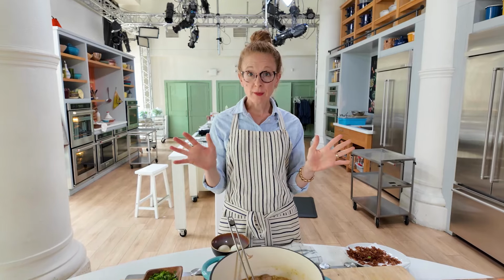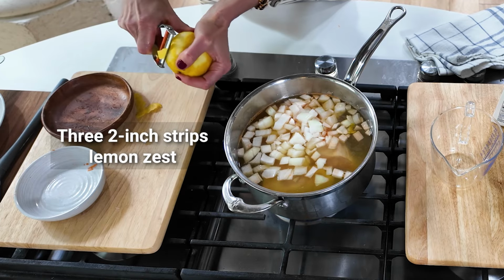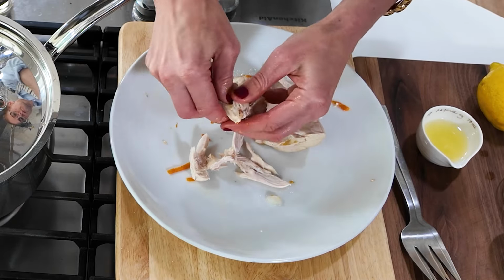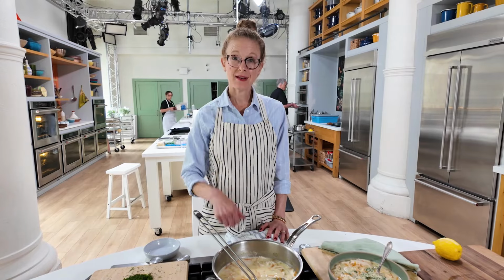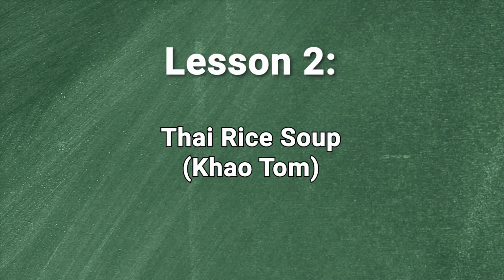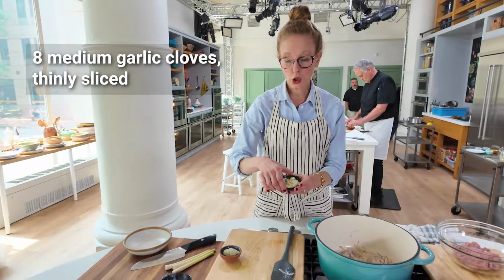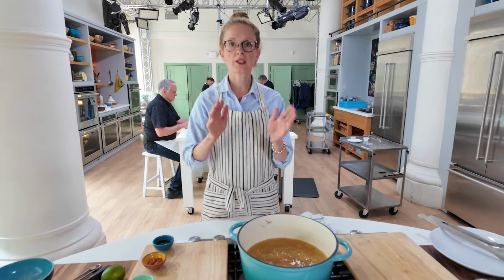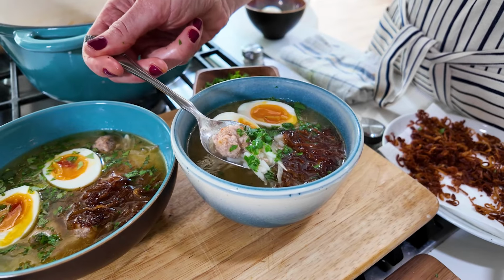Milk Street Cooking School: Two Recipes to Boost Storebought Broth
Some commenters have scoffed at our storebought broth. A serious cook doesn’t use boxed broth, they say! Some of us have to get dinner on the table, we say! Storebought is inevitable, so our education director Rosie Gill is here to give it life.

For our Greek Egg-Lemon Soup (Avgolemono), we re-broth our broth, which means adding back body and flavor with bone-in, skin-on chicken breasts. We also add a double hit of lemon, with strips of lemon zest to add lemony flavor to the base, and lemon juice adds a distinct cut of brightness at the end. Fresh grated carrots for sweetness and color, and dill for an herbaceous lift. This is the definition of a sunny dish.

Next, we’re making Thai Rice Soup (Khao Tom), which is what Rosie calls a “broth booster” recipe. Rather than re-brothing with chicken parts, we boost the storebought broth itself. Heaps of sautéed aromatics, in a flavorful fat, build an aromatic base layer. Those bright, savory, and garlicky flavors meld with the broth as it simmers. After we toss in the rice and pork meatballs, we add a second layer of flavors on top—citrus, fish sauce, chili-garlic sauce, white pepper—which remain clear and distinct.

Want more lessons from Rosie and Milk Street? Take a class at our online cooking school!